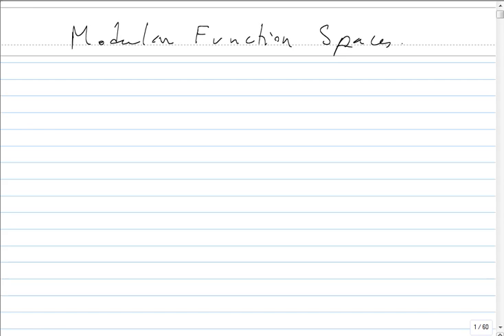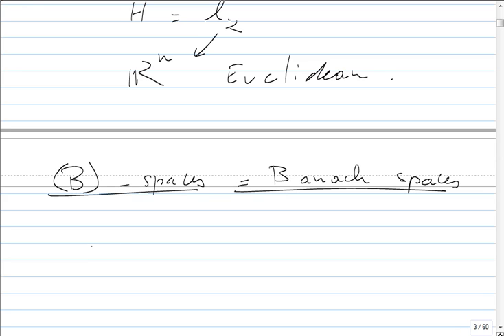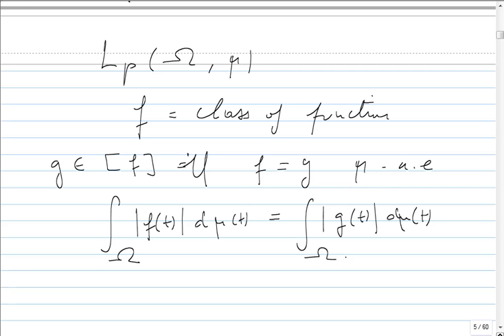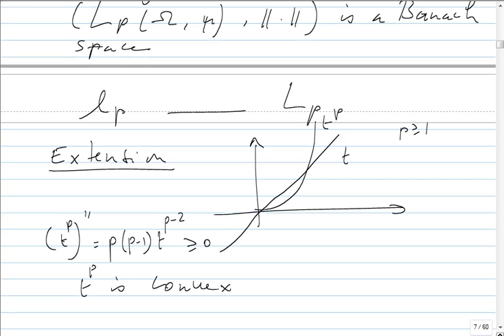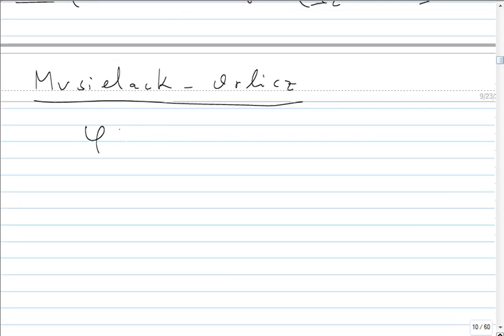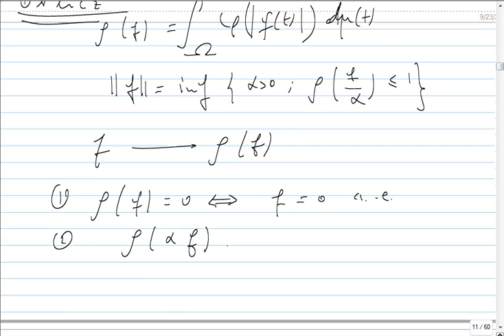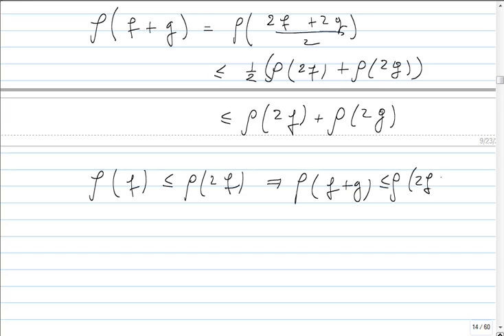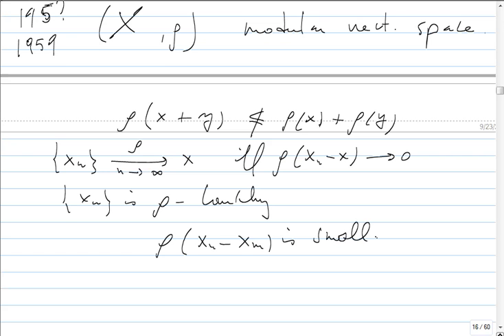Modular Function Spaces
Introduction to Modular Function Spaces